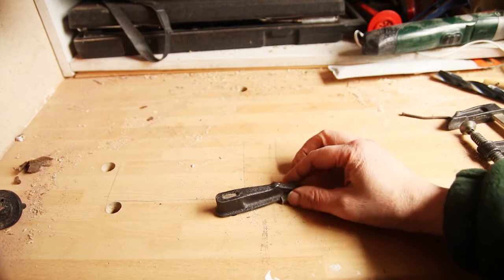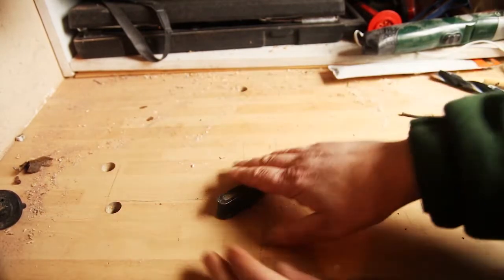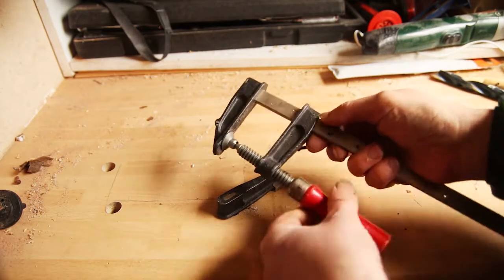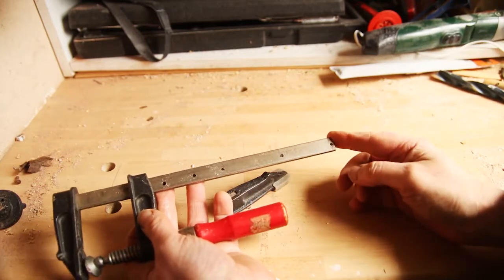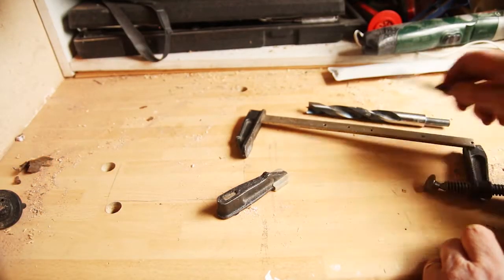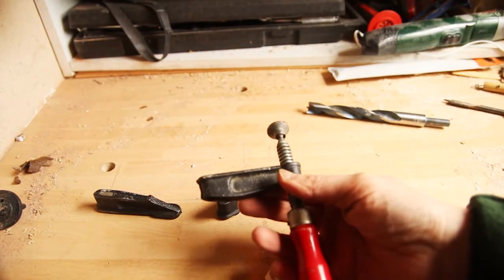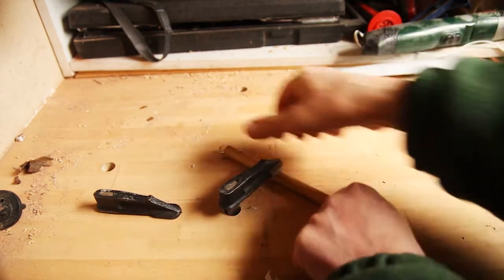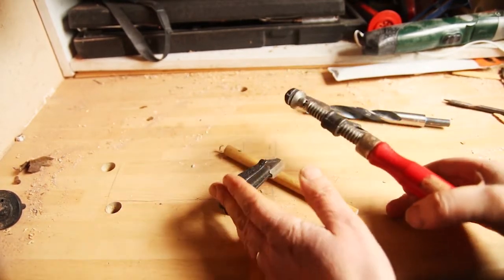Money-saving BENCH CLAMP for tiny workshops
Why didn't I think of this before?! I've found a way to use my wood clamps as versatile bench clamps AND still use them as wood clamps. Learn how!